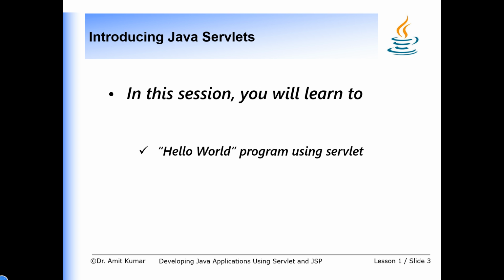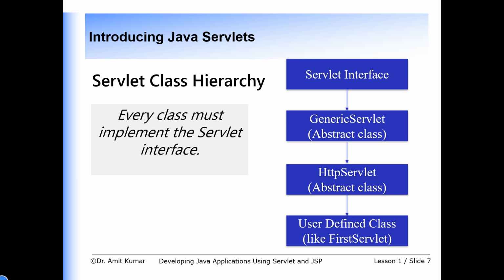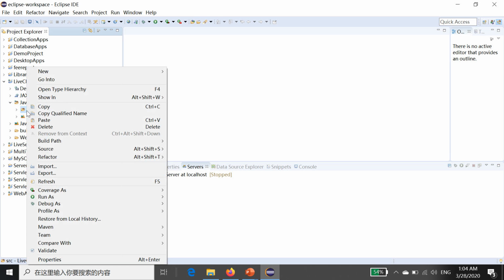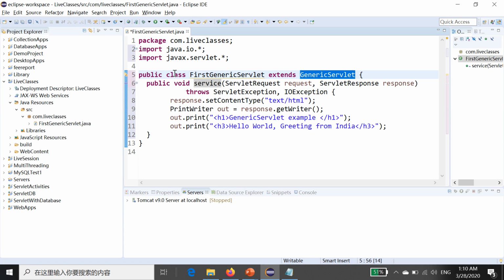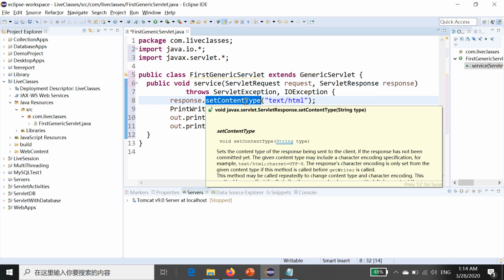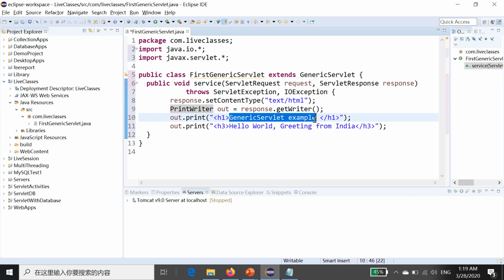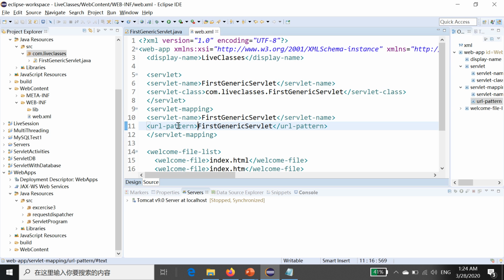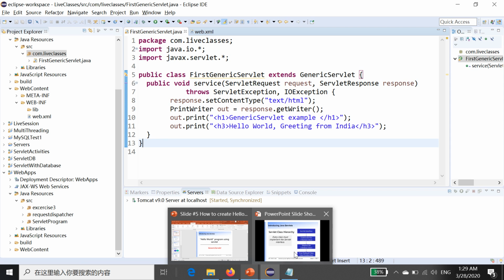Video #5 How to create "Hello World" program using servlet in eclipse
Lets write the first "Hello World" program in Servlet using Generic Servlet class of javax.servlet API. This tutorial contains the basic steps to write "Hello world" program and discuss the method and API used for the same. This tutorial is very useful for beginners who are thinking to start the program using java Servlet.